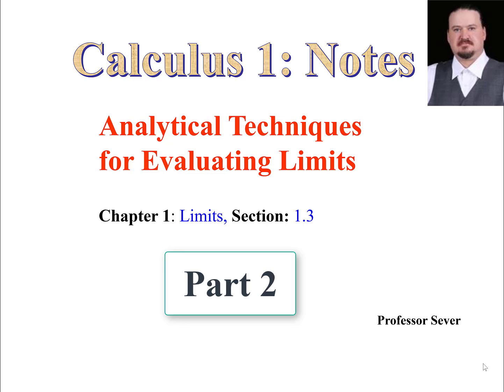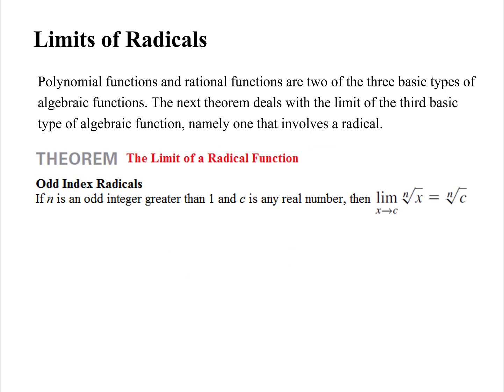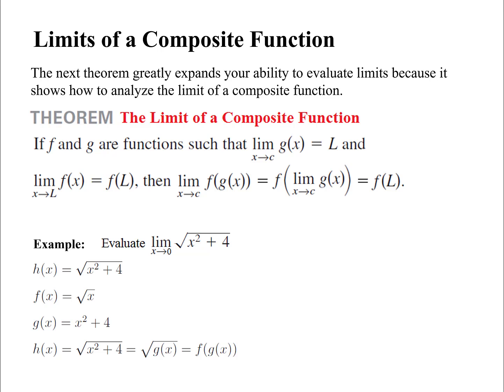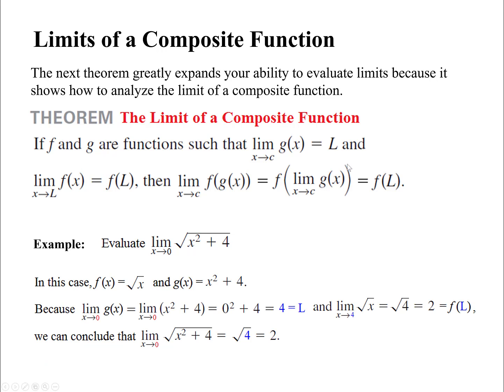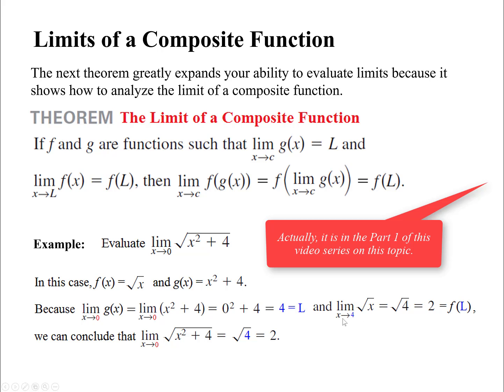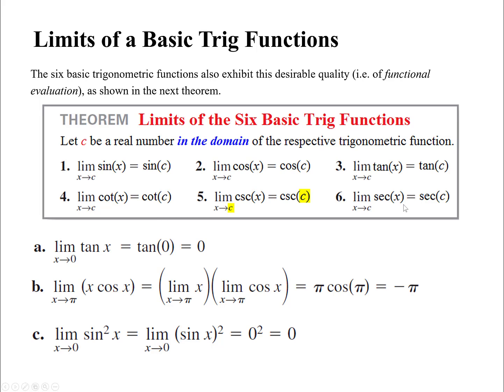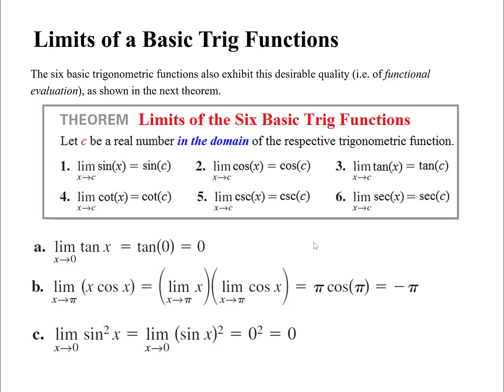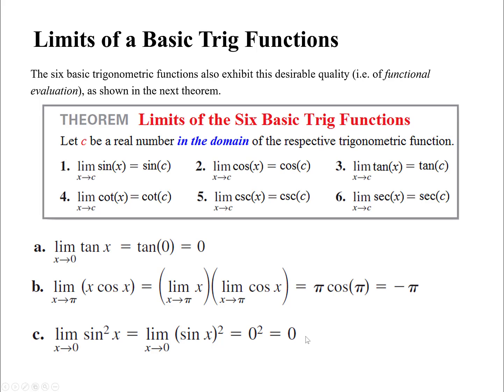Limit Techniques in Calculus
An overview of limit techniques in Calculus
Part 1